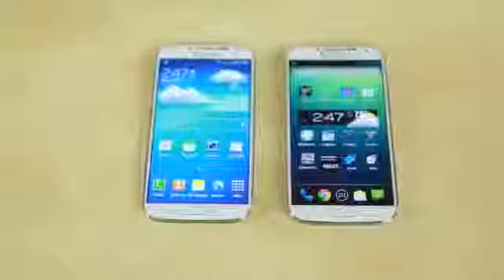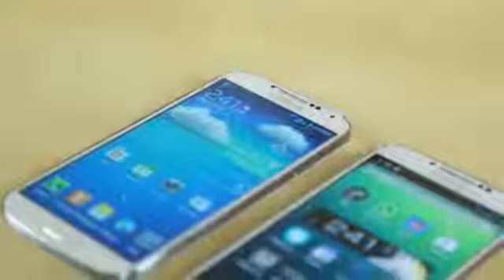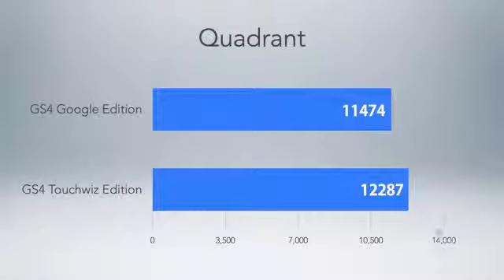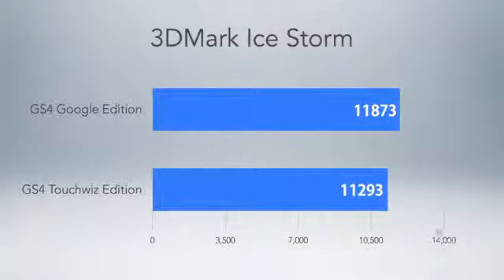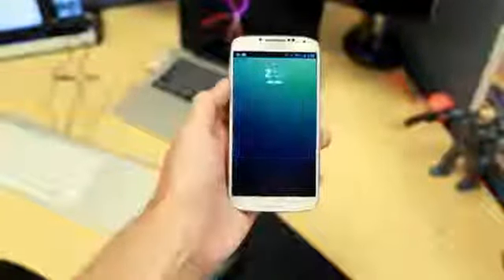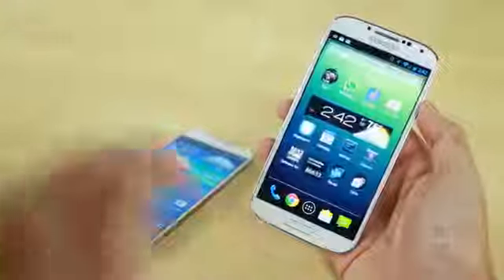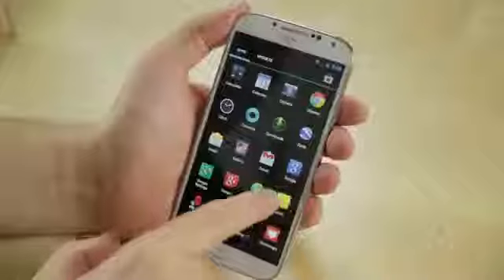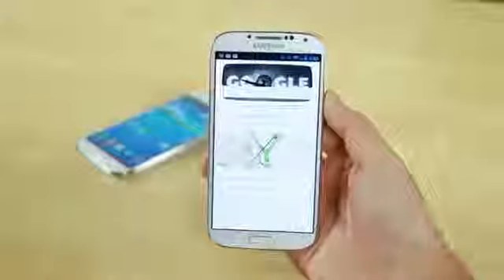Galaxy S4 vs. Galaxy S4 Google Edition453